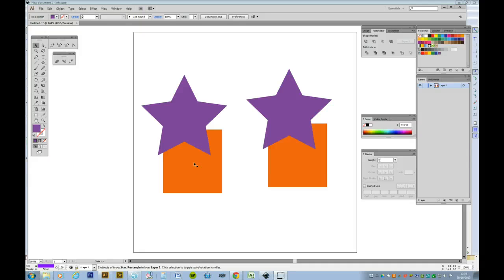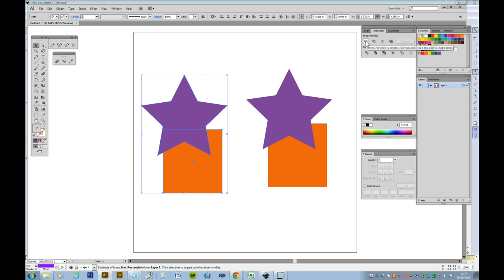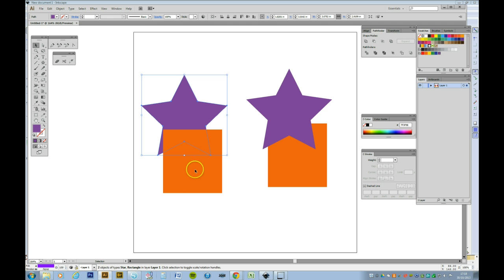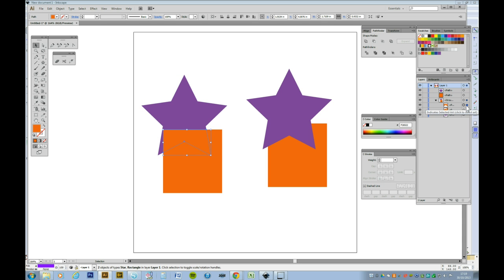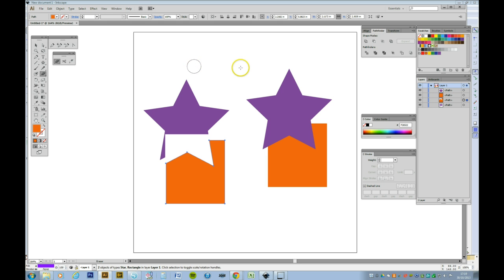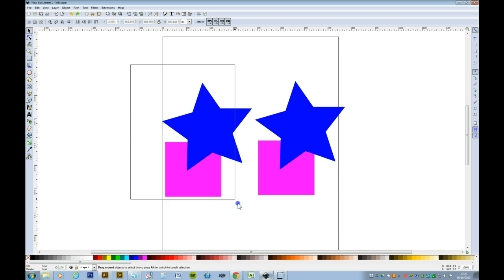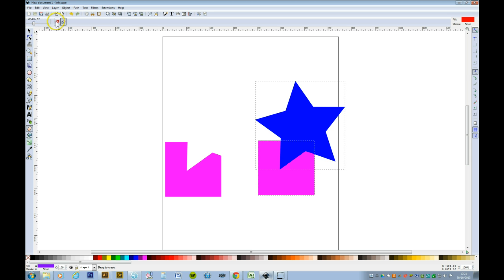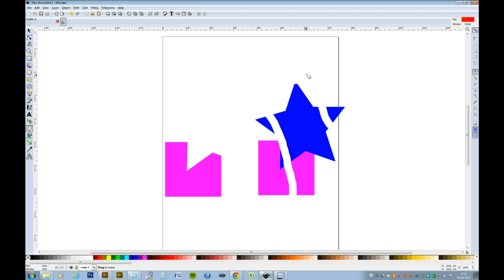Erasing from objects in Illustrator and Inkscape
How to erase from objects in both Illustrator and Inkscape.